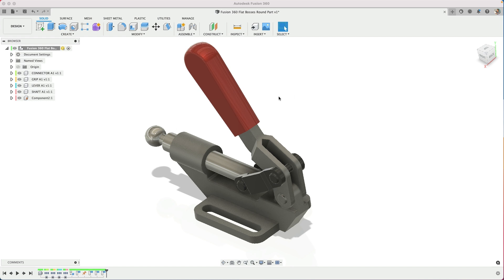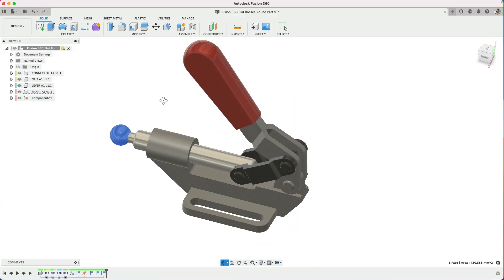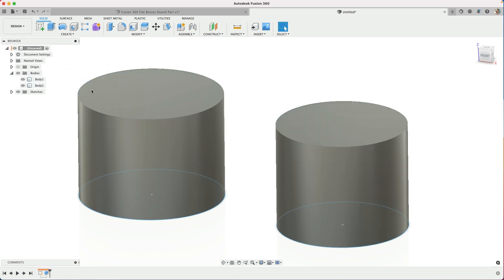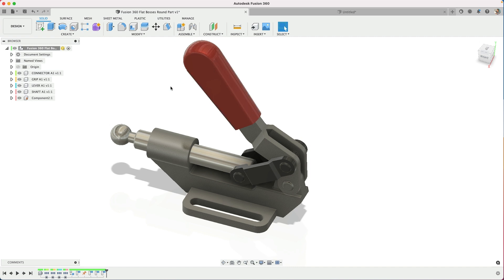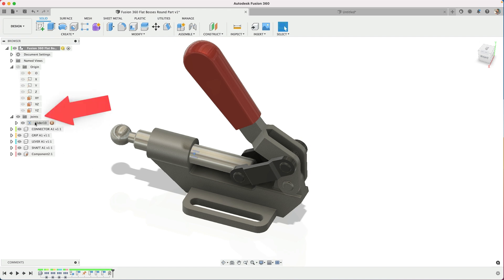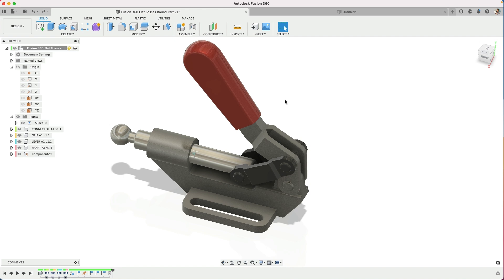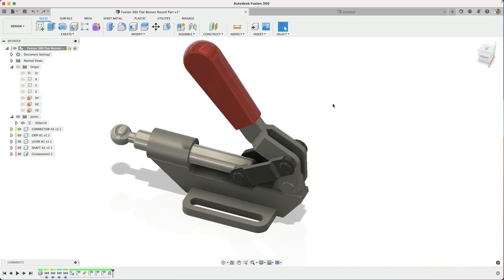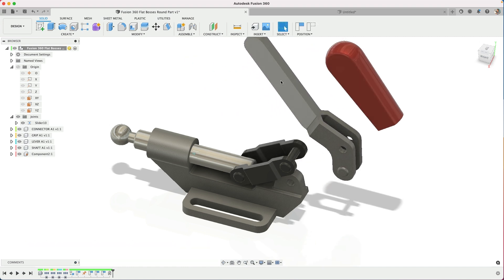Fusion 360 Components Wont Move (How To Fix This)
If your components wont move in Fusion 360 there can be a few reasons.
Fusion 360 components and bodies can be easy to confuse, check this first.

Check that your joint's allow movement and that your components are not all grounded.  Check that you have components and not bodies.
Use Alt for Windows and Option for Mac to move the component.  Check Selection tools that the drag option is checked.

Content Writeup